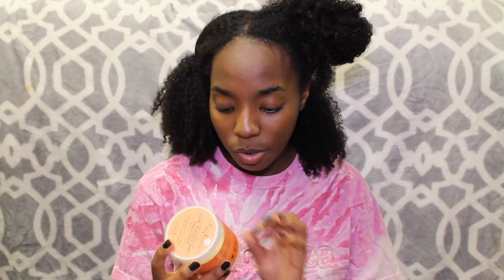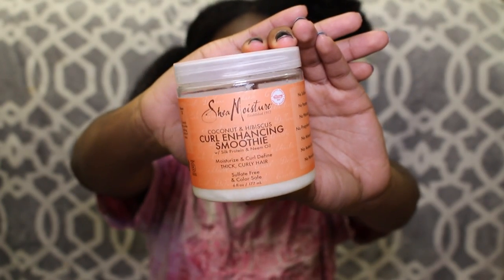*BEST* Updated Wash and Go Routine | NATURAL HAIR VIDEO 2017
Hey Y'all! I'm back with another Hair Video ... FINALLY! Did you miss them?? I know I did lol. In this video, I am showing you my Updated Wash and Go Routine that gives you EXTREMELY DEFINED CURLS with NO CRUNCH!! PLEASE VOTE FOR ME TO WIN THE CURL KIT CONTEST! LINK IS RIGHT BENEATH THIS! Thank you for the support and Love! Stay lit :)

Products Used:
Camille Rose Natural Coconut Water Leave-In Detangling Treatment
Camille Rose Naturals Aloe Whipped Butter Gel
Shea Moisture Curl Enhancing Smoothie
EcoStyler Gel (Argan Oil)

Comment any video requests that you may have!